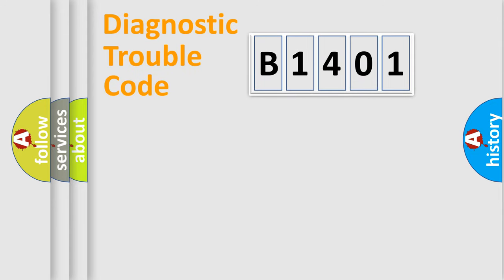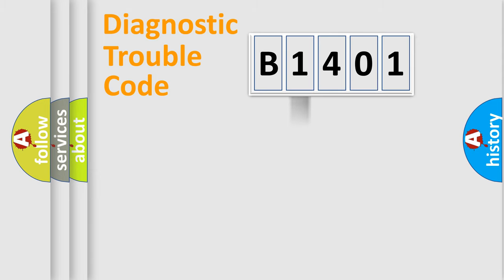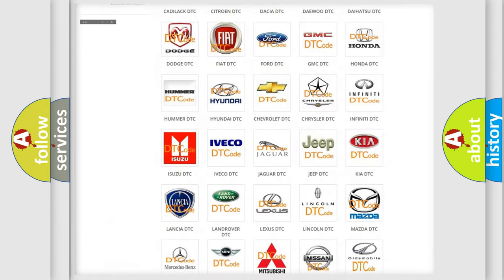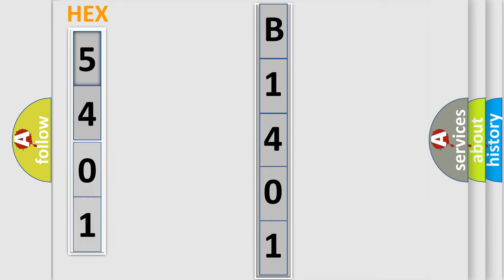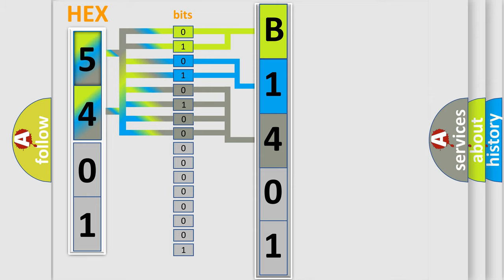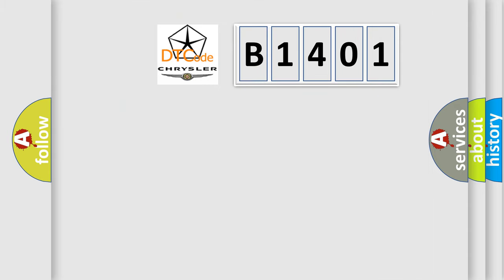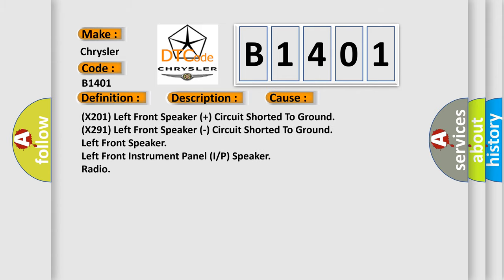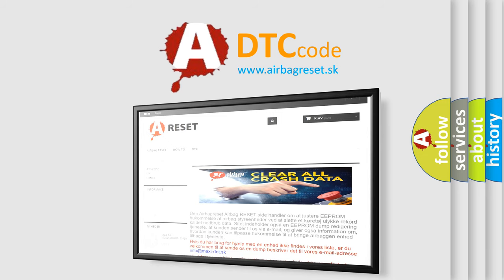DTC Chrysler B1401 Short Explanation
Contents:
0:21 Basic DTC analysis according to OBD2 protocol standard.
1:48 Insight into programming
2:58 A diagnostically understandable description of the Diagnostic Trouble Code
3:05 Basic error definition

Make:
Chrysler
Code:
B1401
Definition:
Front Left Audio Speaker Output Circuit Low
Description:
The (X201) Left Front Speaker (+) circuit and the (X291) Left Front Speaker (-) circuit are outputs of the Radio. The Radio controls and monitors these circuits for a concern.